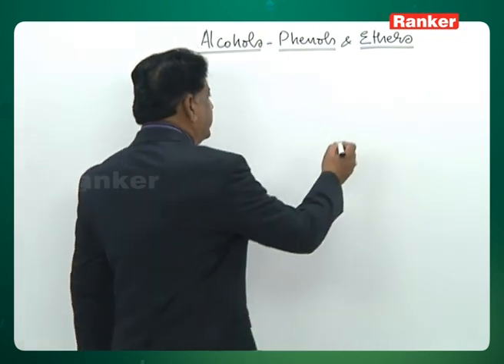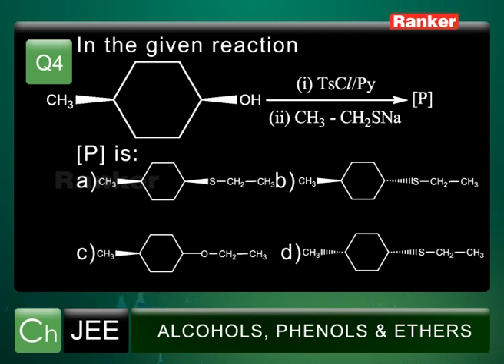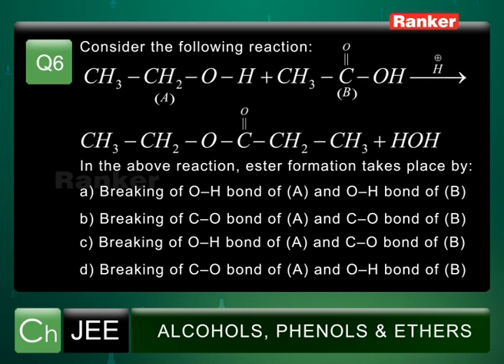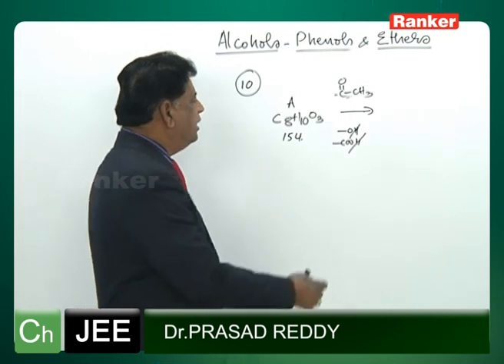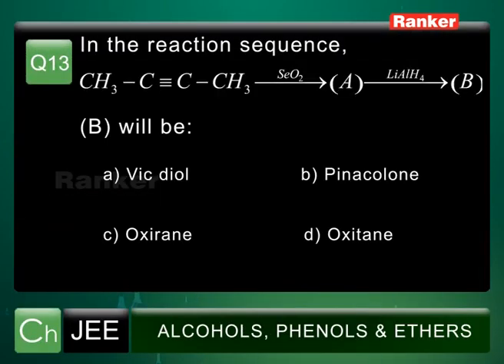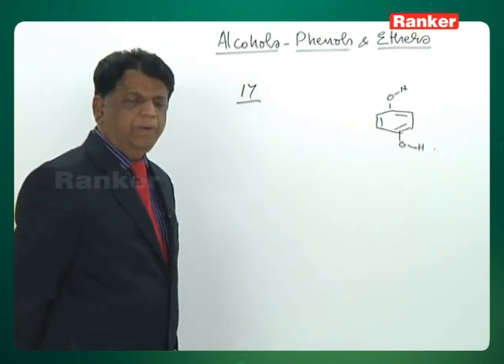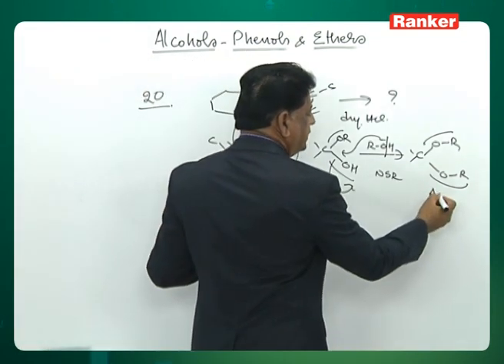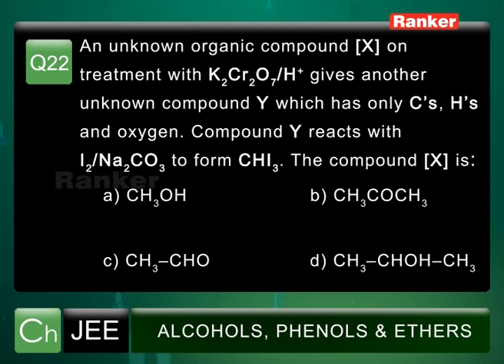Alcohols, Phenols & Ethers | Chemistry | JEE MAIN | TS EAMCET | AP EAPCET | NEET | Dr. Ramidi Prasad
This lecture video deals primarily with Alcohols, Phenols and Ethers in Chemistry which is briefly explained by Dr. Ramidi Prasad Reddy Sir.